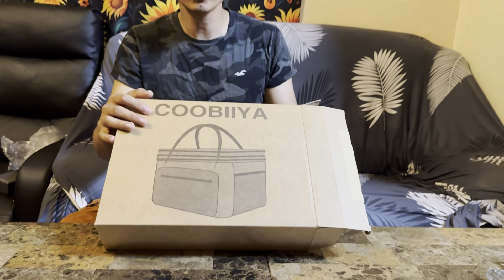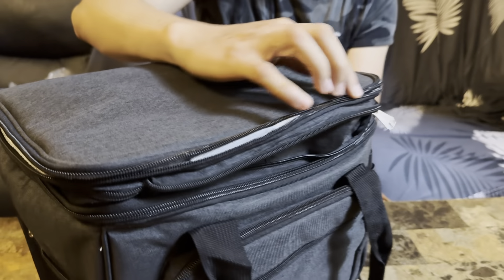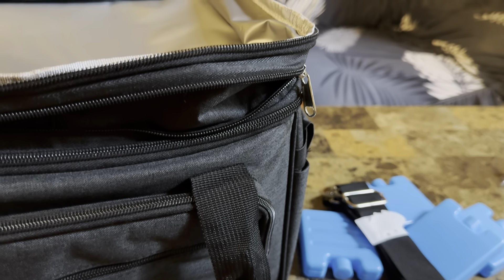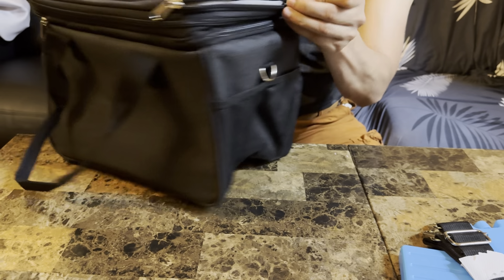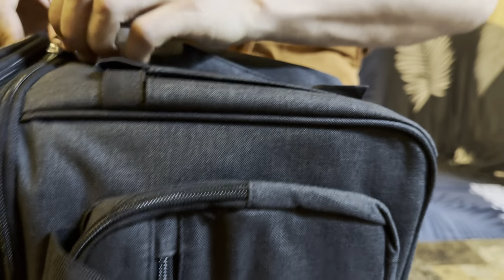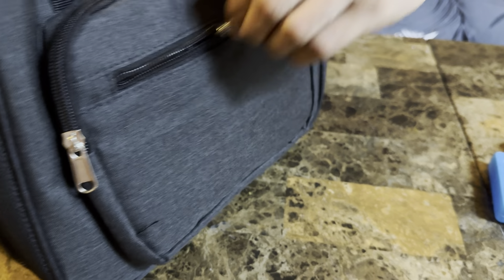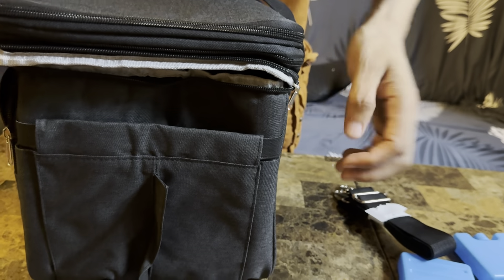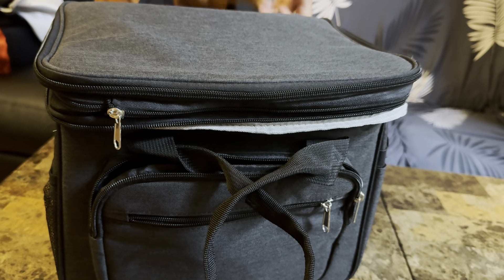Expandable Insulated Large Cooler Lunch Box for Men